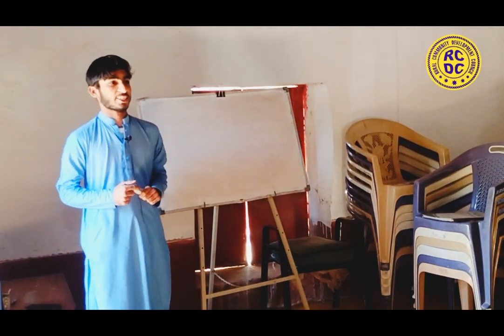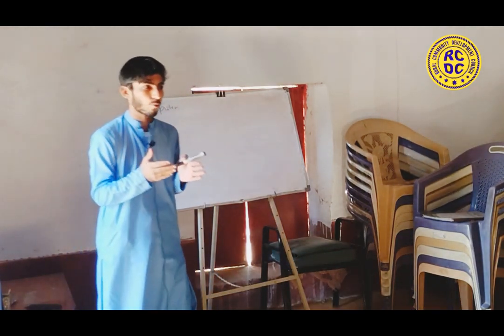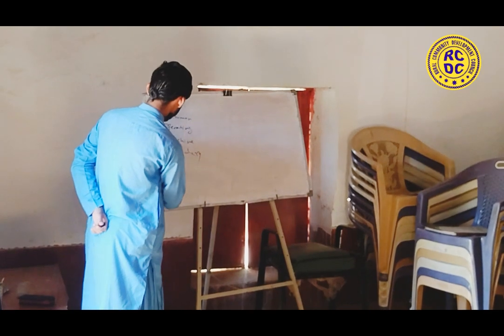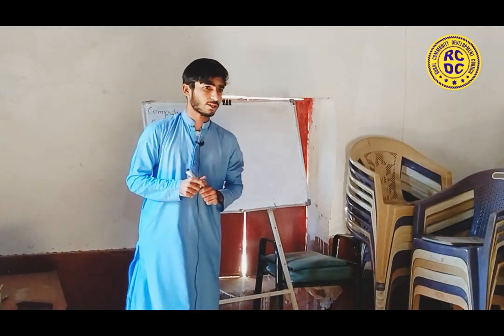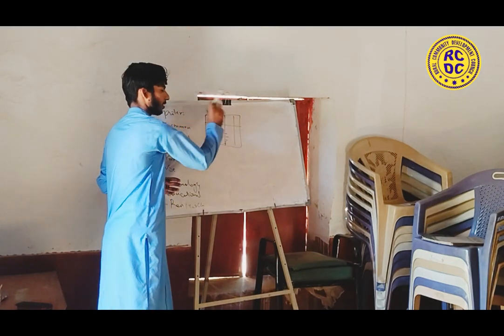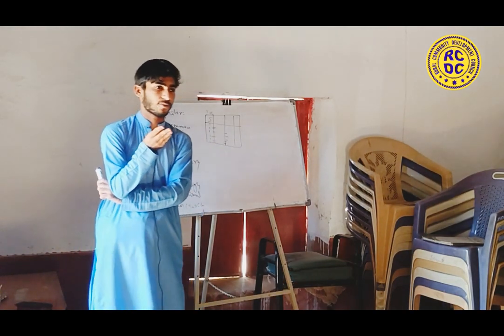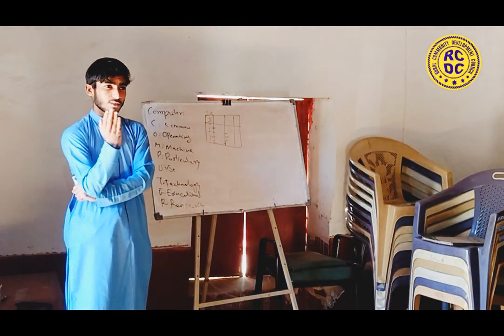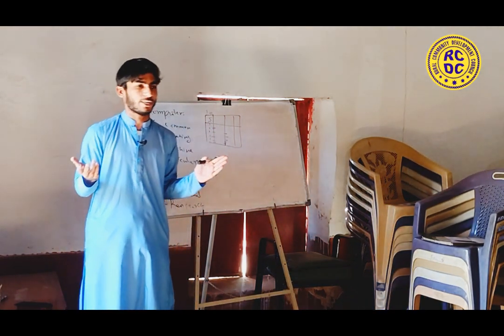Beebarg Baloch | Student of RCDC Computer Center